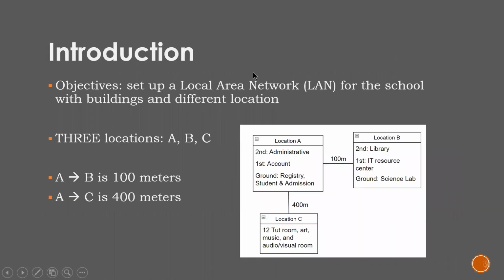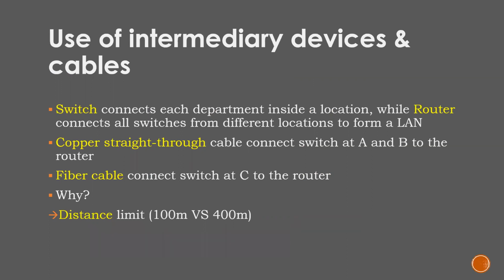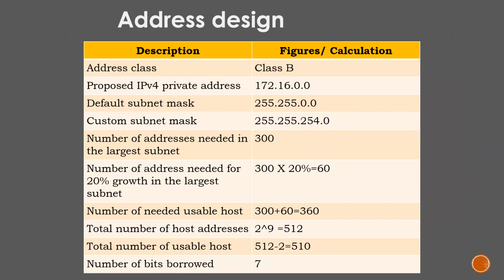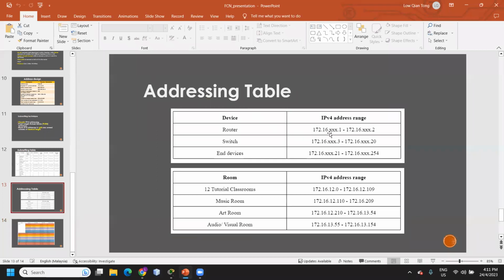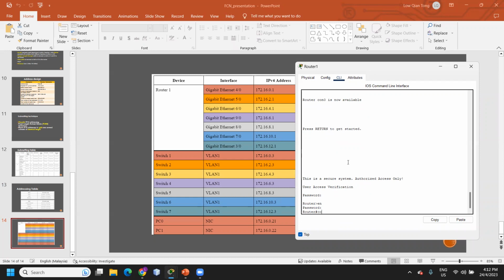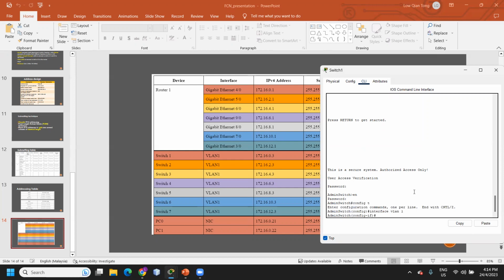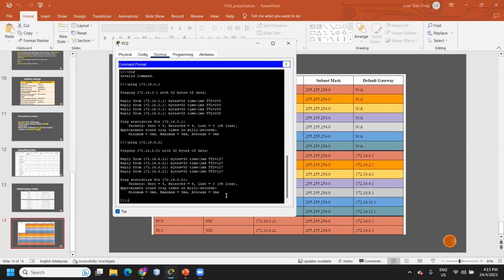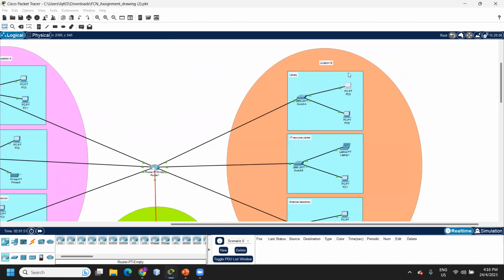AACS2034 Fundamentals Computer Network Assignment_Serena Chan Shi Min & Low Qian Tong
AACS2034 Fundamentals of Computer Networks Assignment
Programme: DCS2
Tutorial Group: Group 4